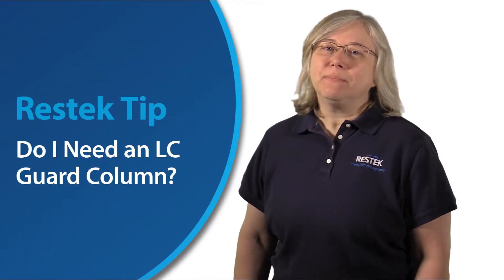Do I Need an LC Guard Column?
Column lifetime is always an important consideration when doing liquid chromatography (LC). Some type of column protection is a good choice to improve the lifetime of your analytical column, especially if you are doing minimal sample cleanup. When you do decide to use a guard column, make sure the style and phase of the column are compatible with your analytical column as well.

Additional Resources